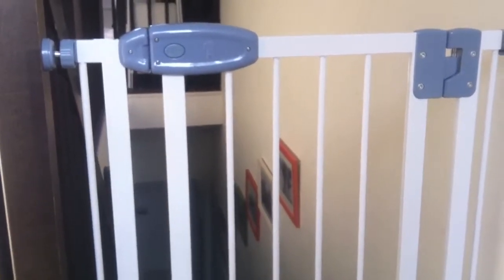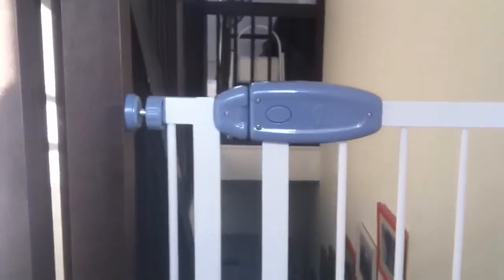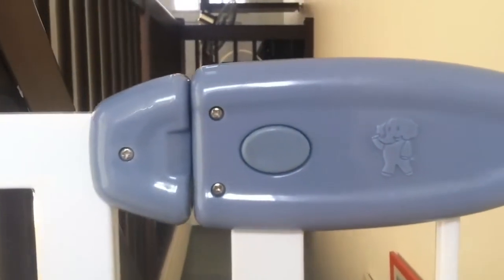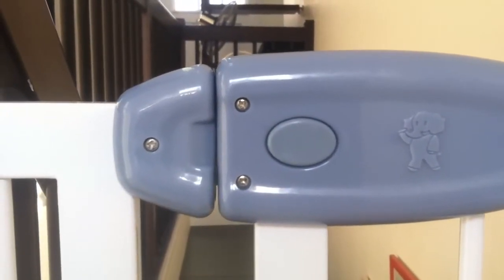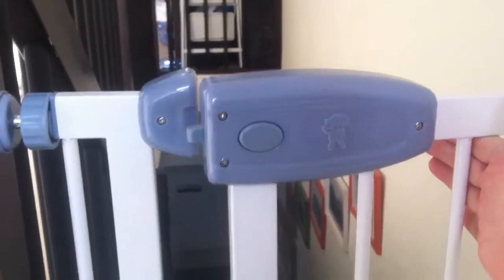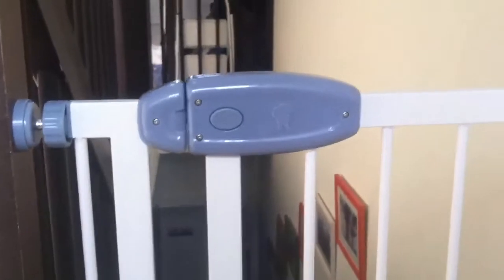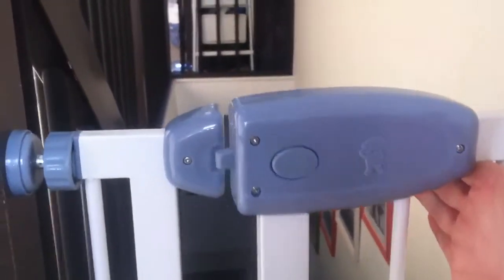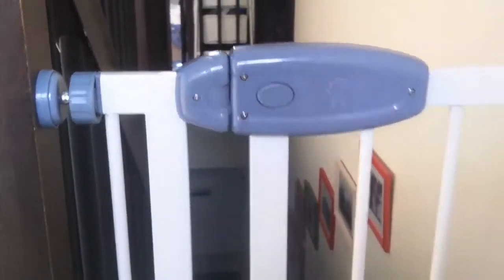Tippitoes gate lifting easily